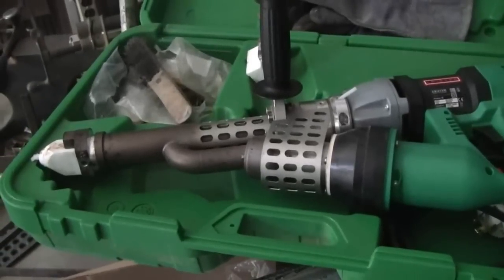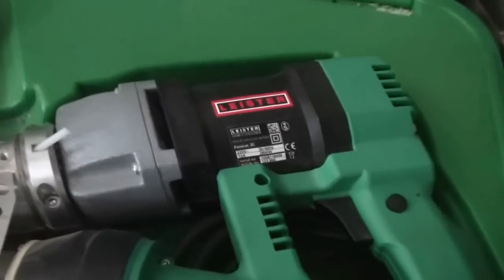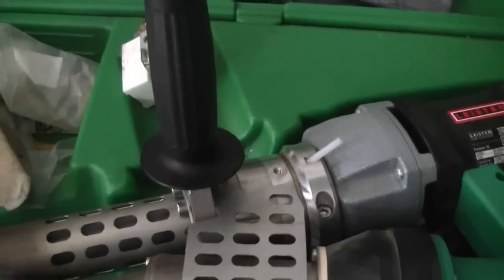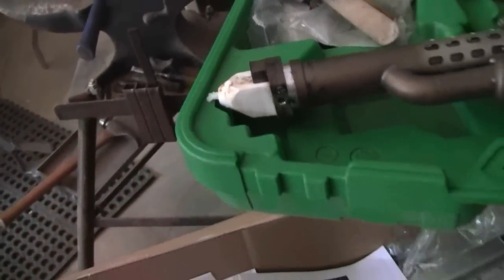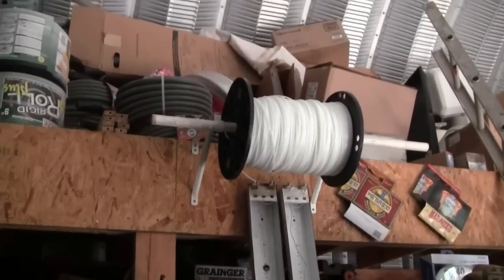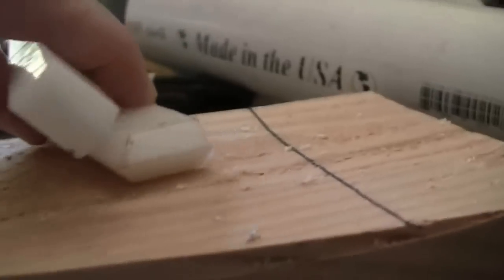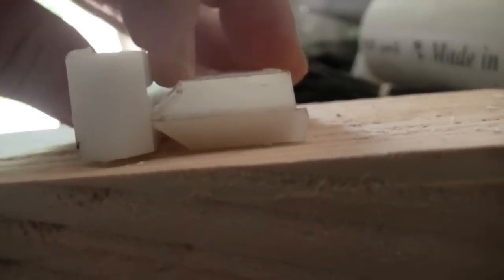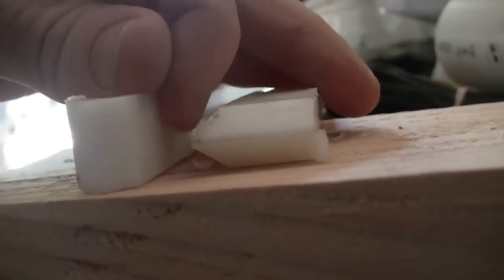Awesome Preppers Aquaponics Homestead 6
Mini series of videos, taking you on a tour of an amazing homestead, ready for self sufficiency and independent off grid comfortable living.  Tour talks about the aquaponics system, greenhouse, organic garden, solar electricity and hot water, wood fired boiler water heating, water barrel thermal mass wall in greenhouse, chicken compound, back up power generator, solar battery / inverter power system, work shop, UHMW polyethylene welder for fish tank and grow bed construction, etc.

Systems are still being installed and improved, but could already support a few families independent of the rest of the world if need be.